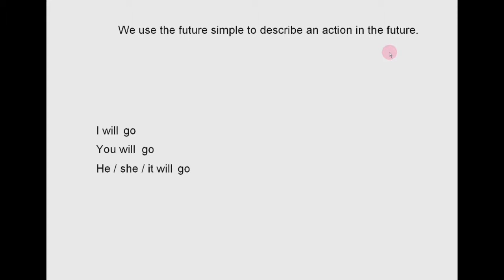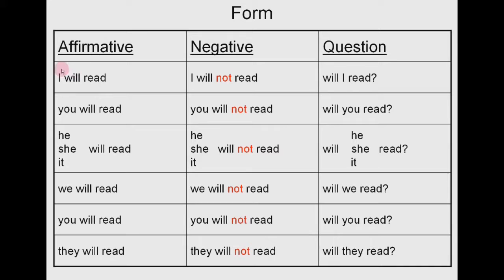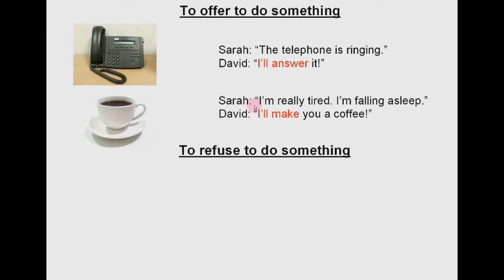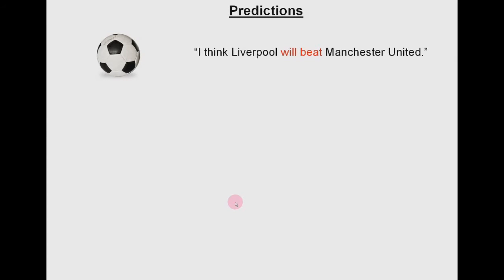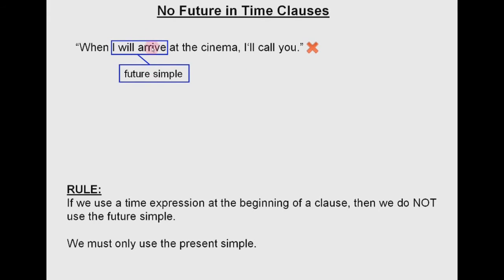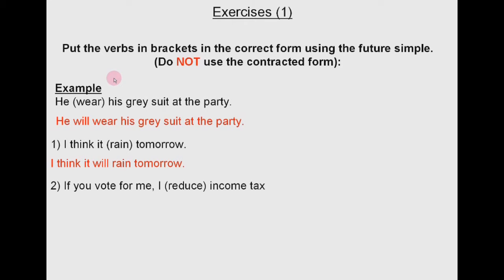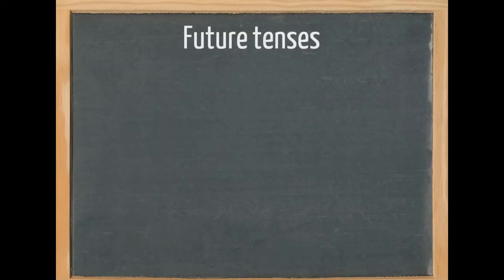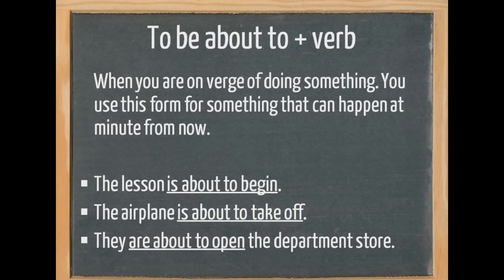LESSON 28 A1-A2 FUTURE